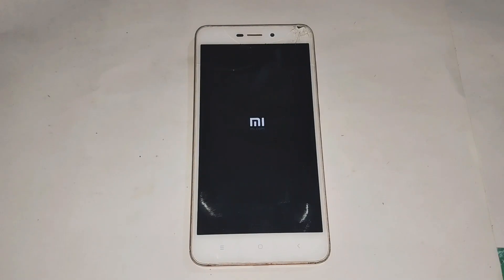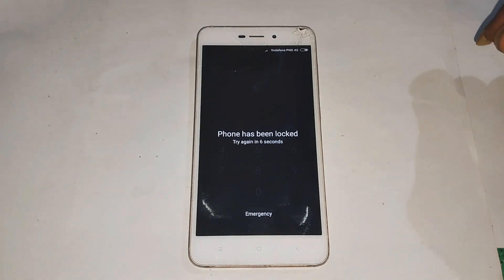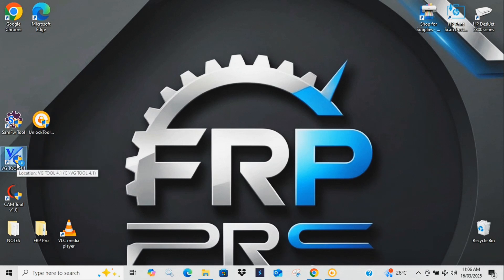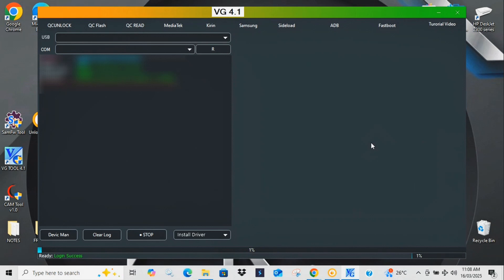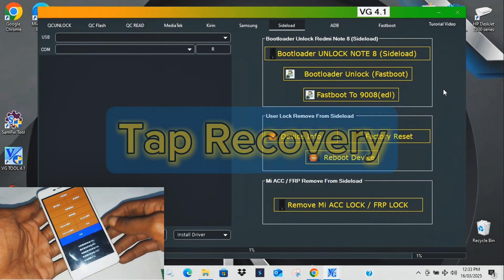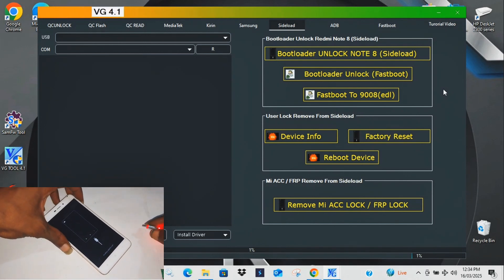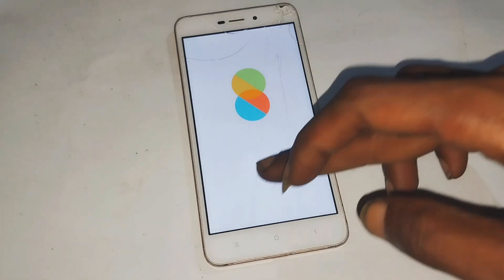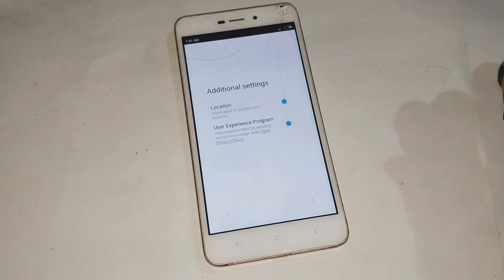Factory Reset Any Xiaomi MIUI Phone Using PC | Easy Step-by-Step Guide!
Need to reset your Xiaomi MIUI phone? This video will show you how to factory reset any Xiaomi MIUI phone step by step. Whether your device is slow, frozen, or you forgot your password, this method will help you restore it to factory settings quickly and easily.

In this tutorial, you'll learn how to perform a hard reset Xiaomi using recovery mode and settings. If you're locked out and need a Xiaomi password reset or a MIUI factory reset, this guide is for you. Watch now and get your Xiaomi phone back to its original state!